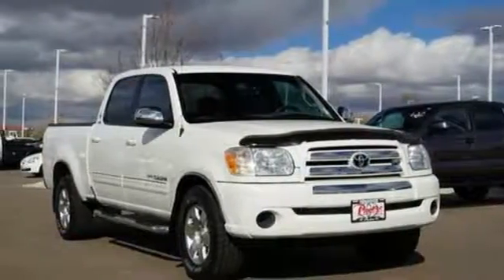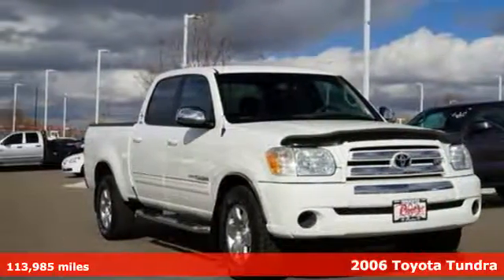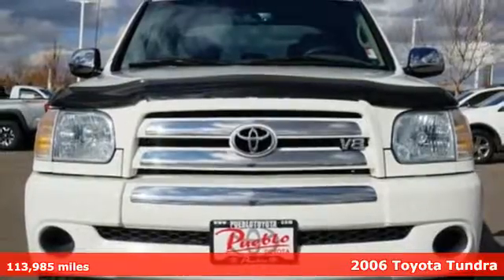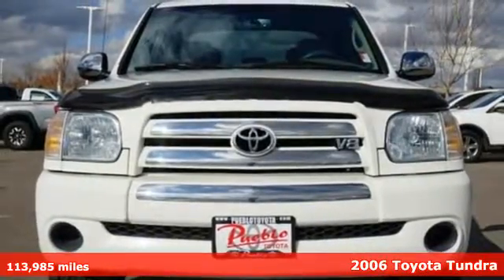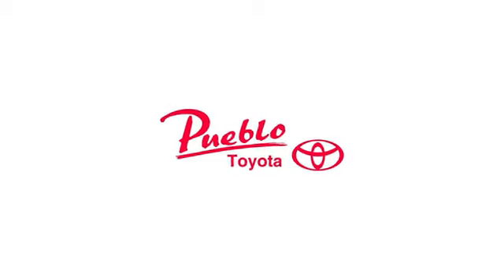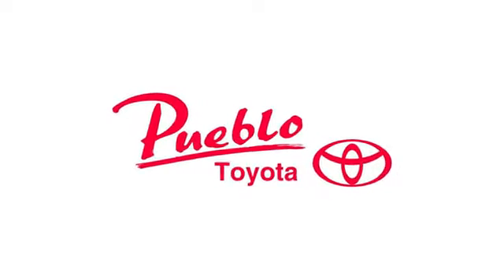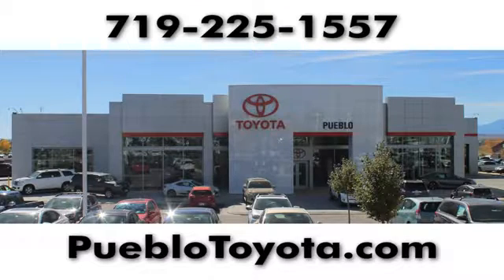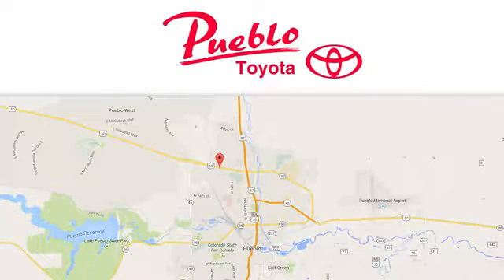Used 2006 Toyota Tundra Pueblo CO Colorado Springs, CO 187112C - SOLD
Year: 2006
Make: Toyota
Model: Tundra
Engine: 4.7L V8
Transmission: Automatic 5-Speed
Color: White
Mileage: 113985
Stock #: 187112C
VIN: 5TBET34146S531847
Recent Arrival! Clean CARFAX.brVery Good Condition. Aftermarket Leather installed. 4D Double Cab 4.7L V8 DOHC VVT-i 32V Power windows Speed control.brbrbrFor the Best priced and highest quality pre-owned vehicles in Southern Colorado visit Pueblotoyota.com or call our team at .

Pueblo Toyota
2220 US-50 West
Pueblo, CO 81008

Address:
2220 US-50 West